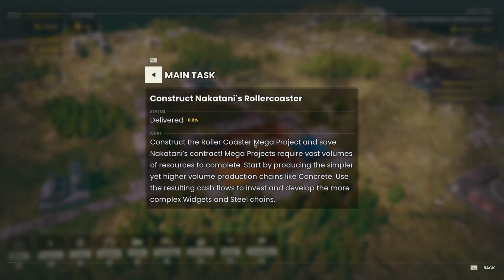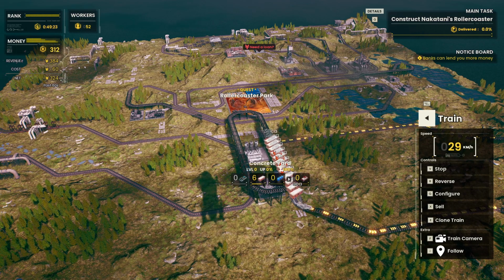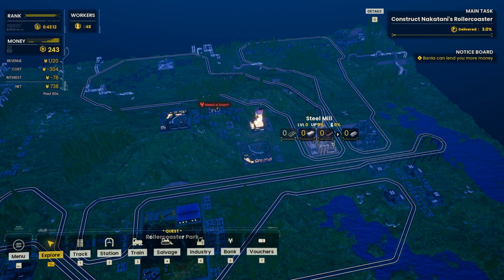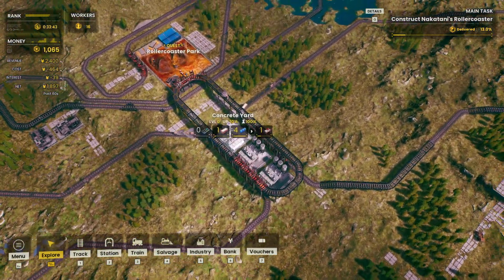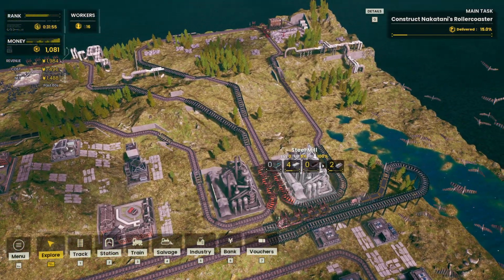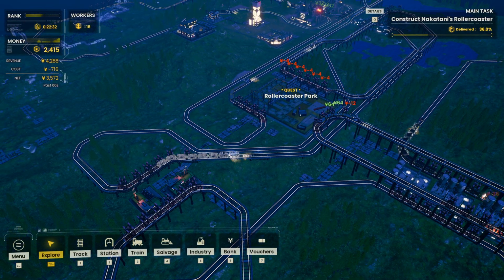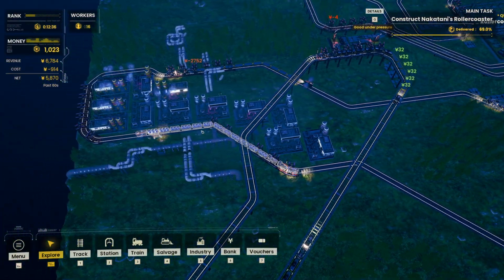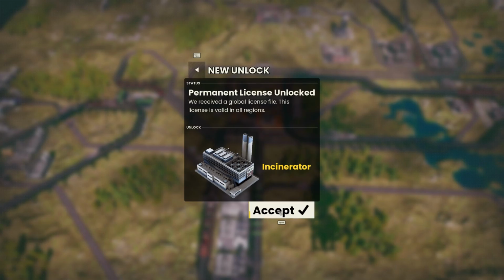Building a rollercoaster is easy | S Rank - SpacePark | RAILGRADE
RAILGRADE is a train  resource management game! Construct dense vertical railroads, build cities, construct vast factory  chains with train automation! Restore an off world colony's economy all in the story driven campaign!